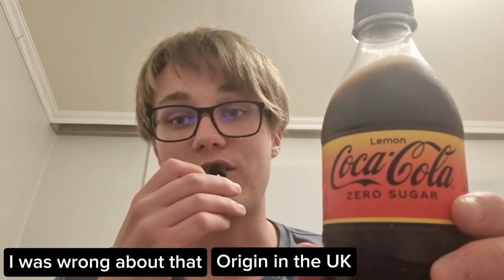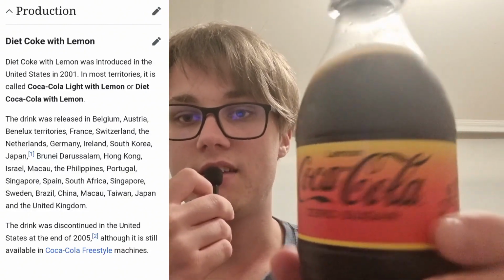Lemon Coke-Cola Review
In this video we try out the Lemon Coke-Cola flavour and review.